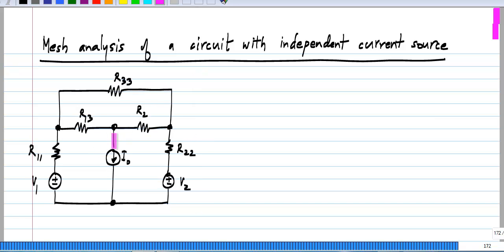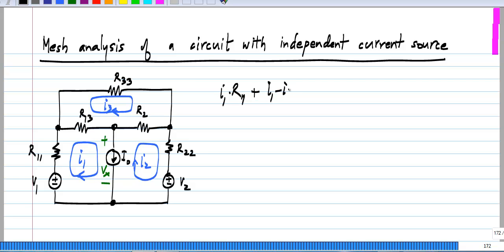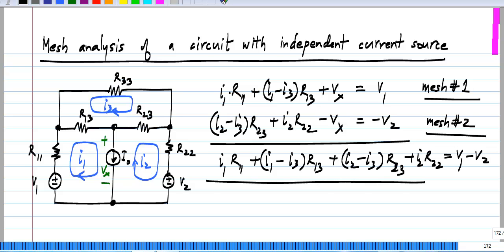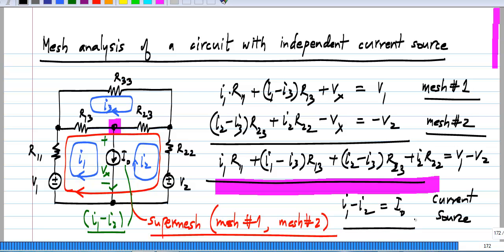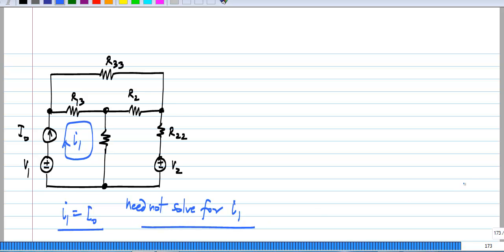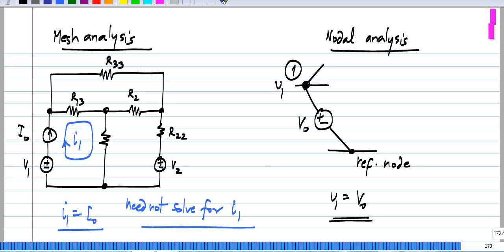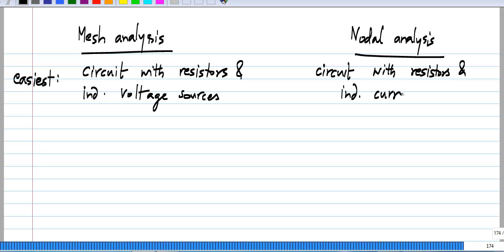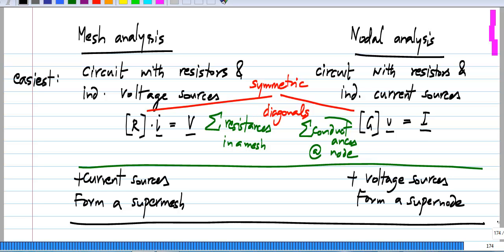Basic Electrical Circuits: L09P04: Super Mesh